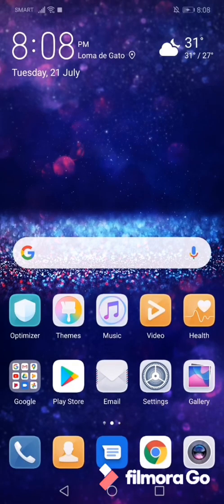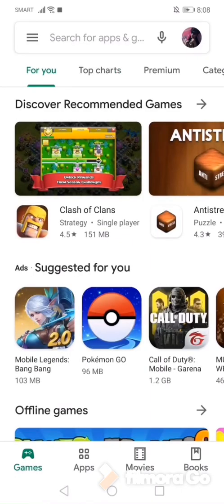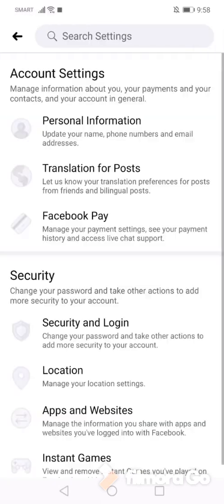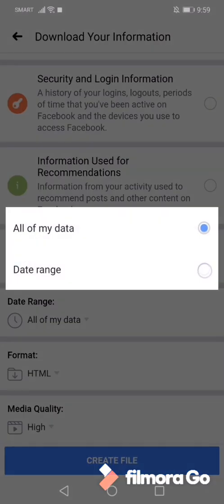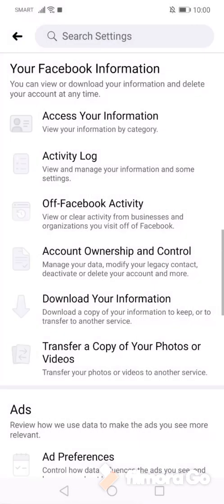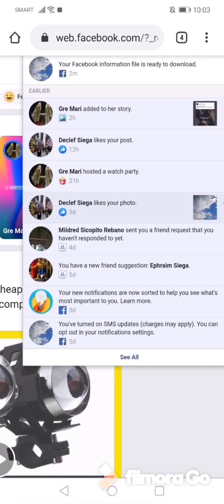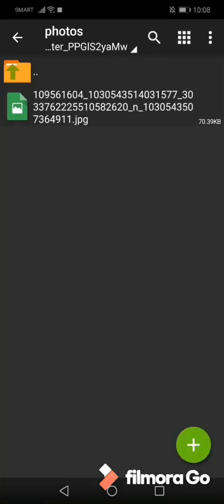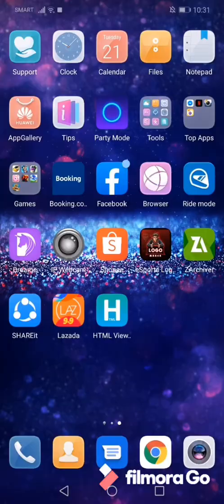How to retrieve your deleted messages on Facebook using Android phone#CLEF08 TV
Retrieving deleted messages on FACEBOOK .